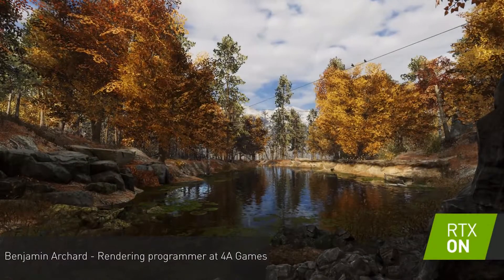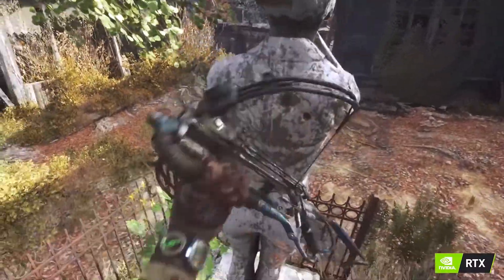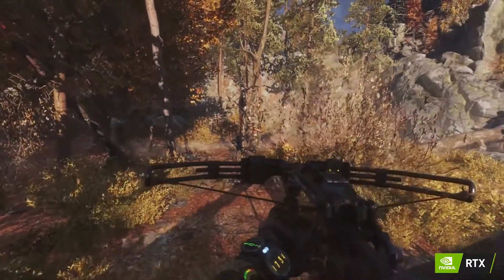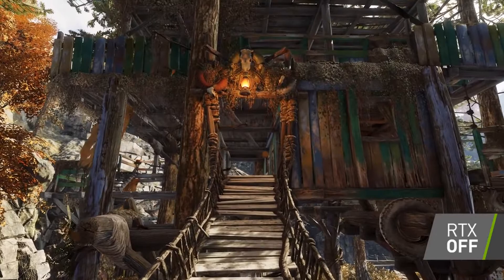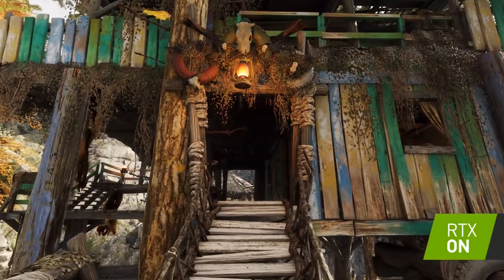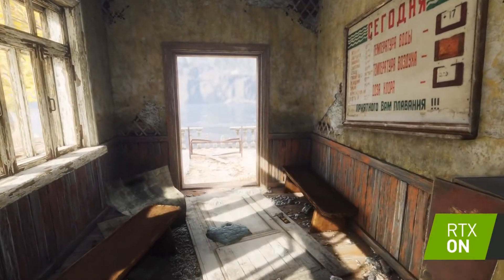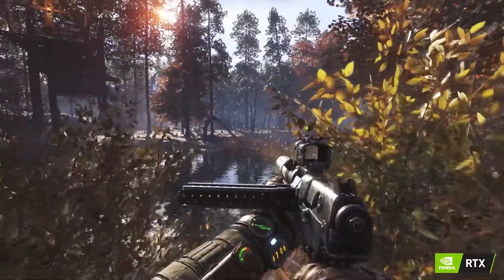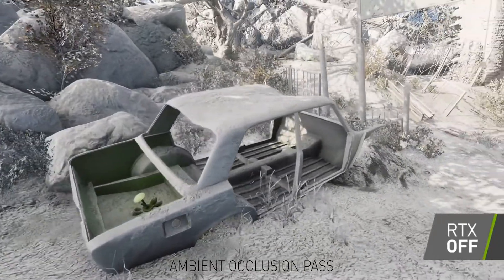Metro Exodus Geforce RTX 2080 Ti Ray Tracing